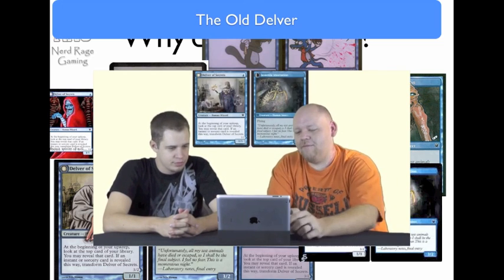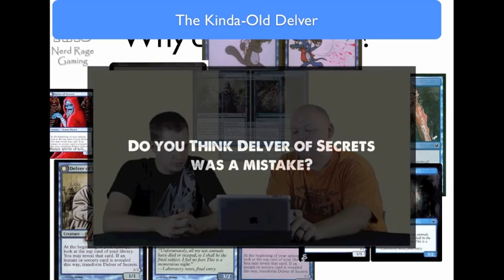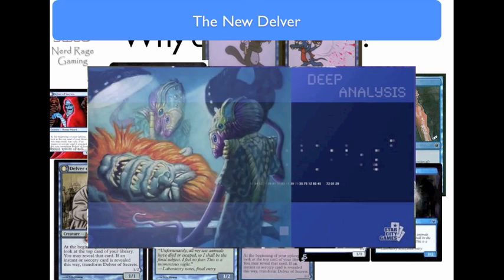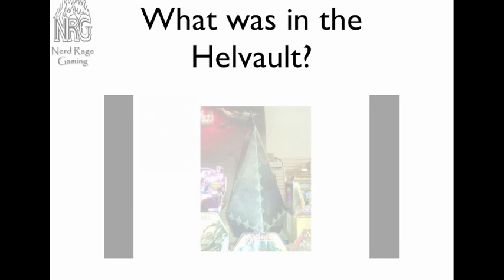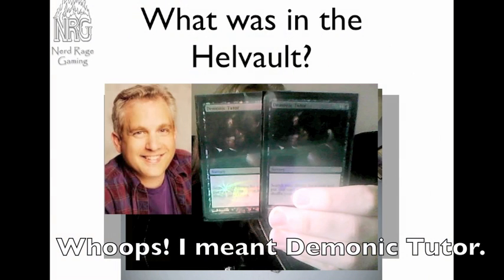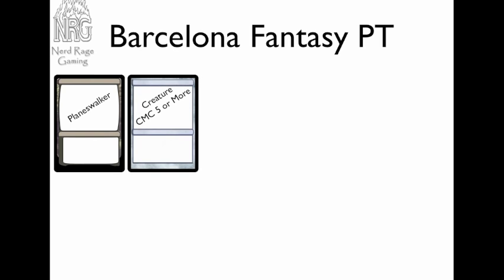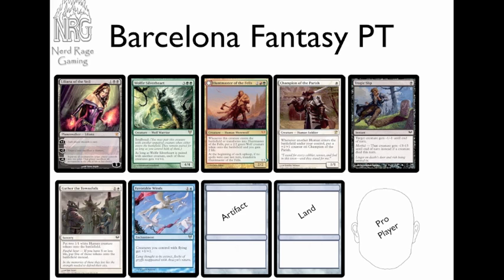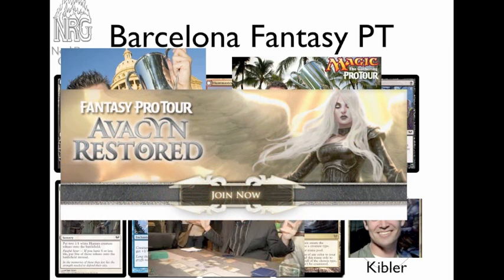This Week in MTG - Weeks Four and Five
Learn all about MTG news, Delver-talk, Pro Tour, Helvault Prerelease, and more!

Sorry about the A/V sync. I don't know what happened with it.